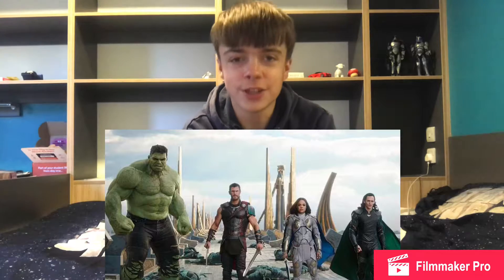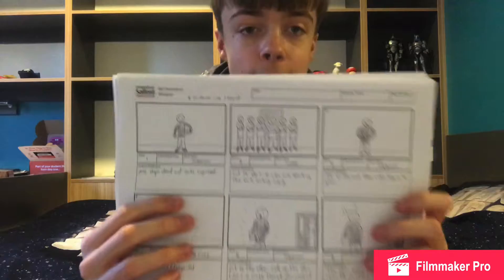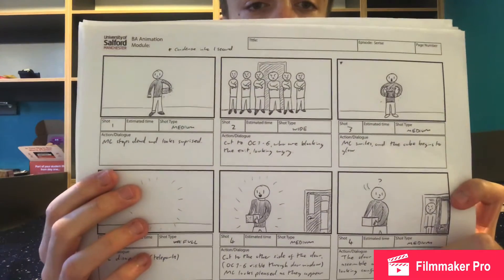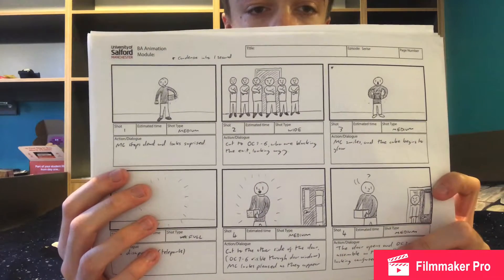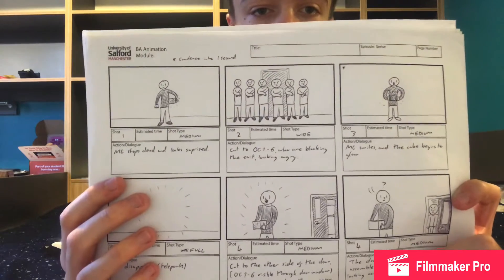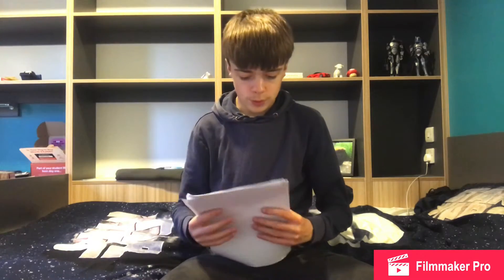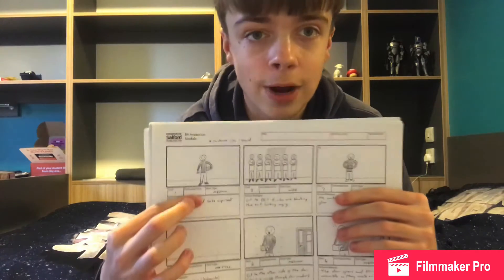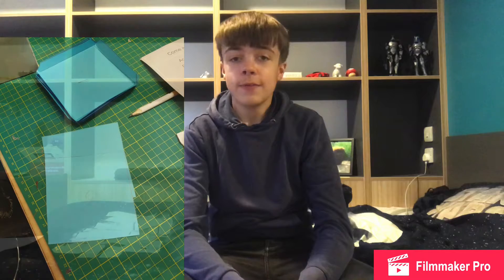Casebook Entry 5: Pixalation Group Project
In this entry, I talk about the Pixalation film I made in a group project.